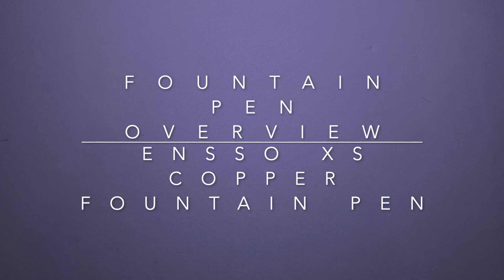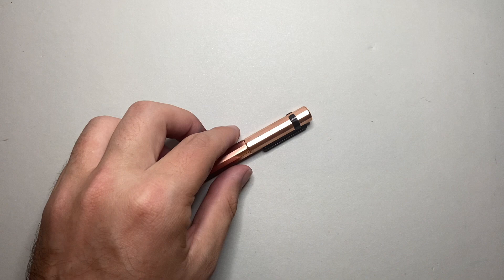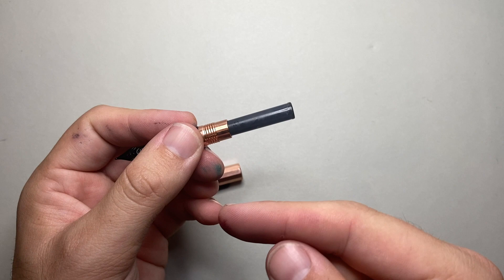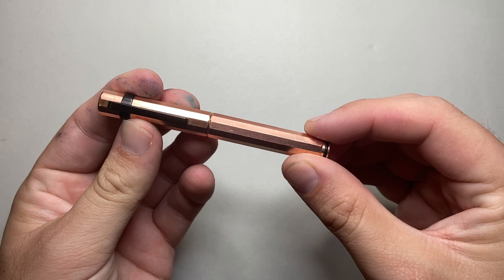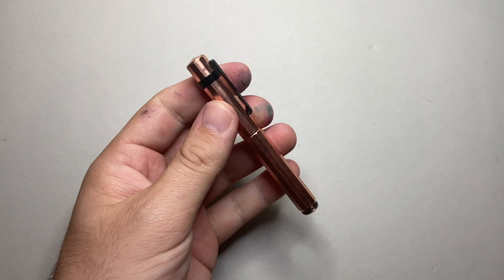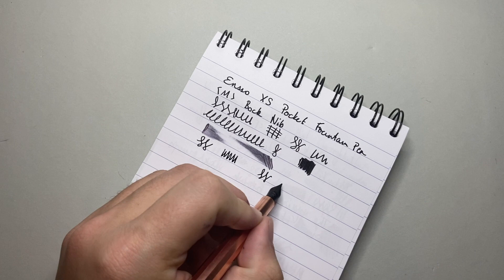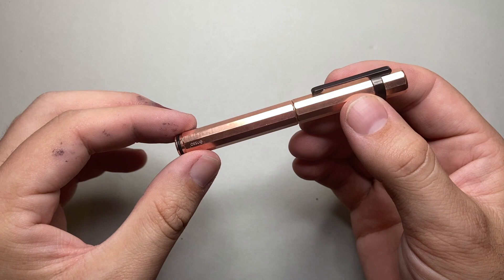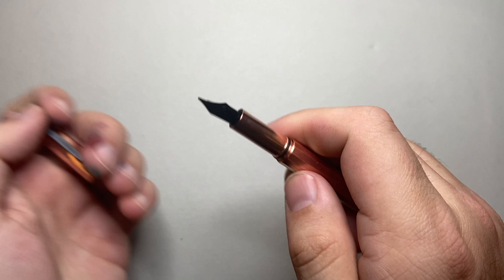Ensso XS Copper Pocket Fountain Pen Overview.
A quick overview of the Ensso XS Copper Pocket Fountain Pen. I really like how this pen writes. A limited number of these pens were made, so jump in quick if you are interested. This model would be great for EDC. Small enough and durable enough to live in your pocket, or pocket organiser, and a super reliable writer.